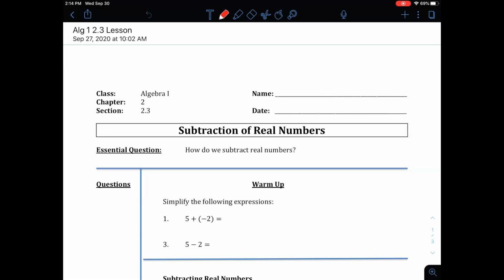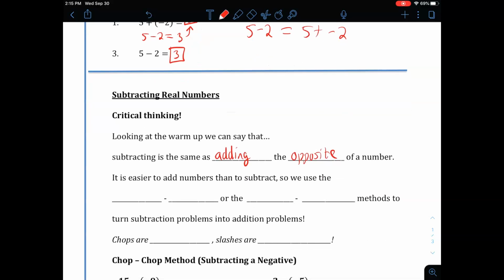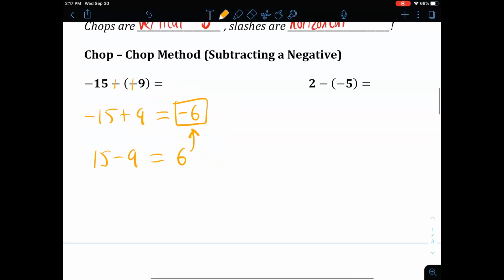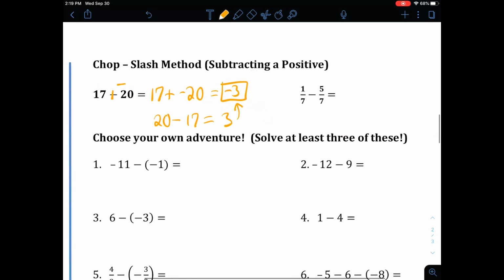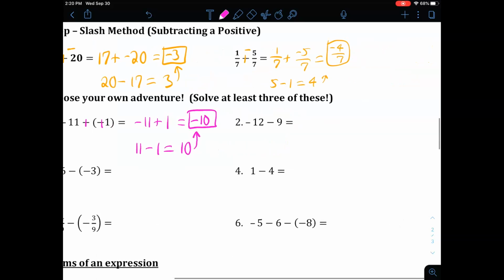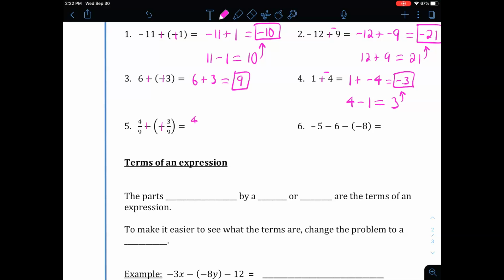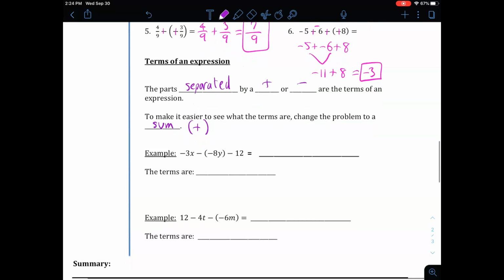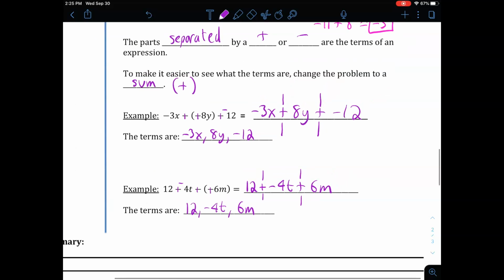2.3 Alg 1 Lesson